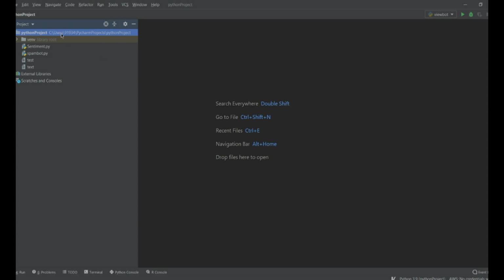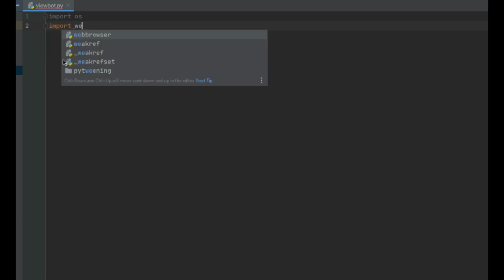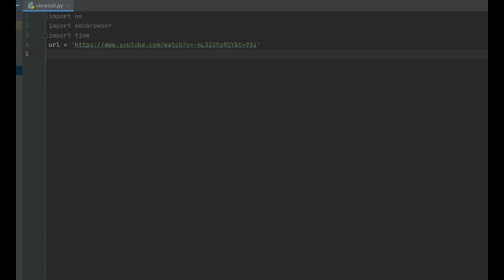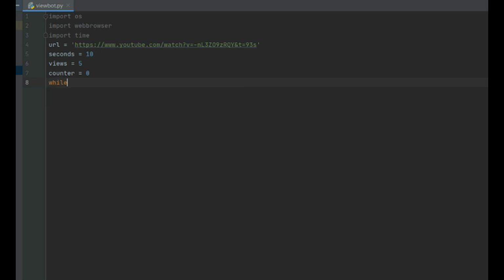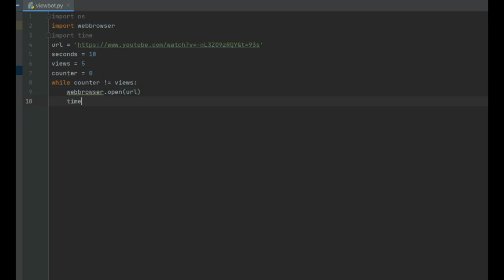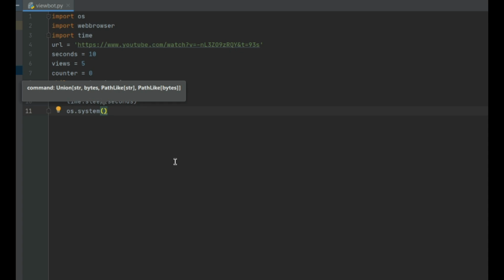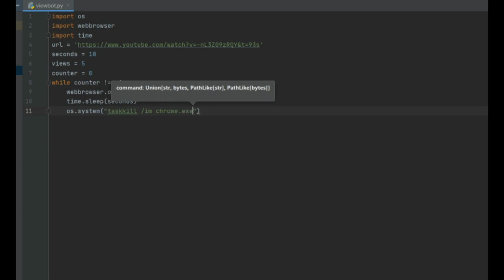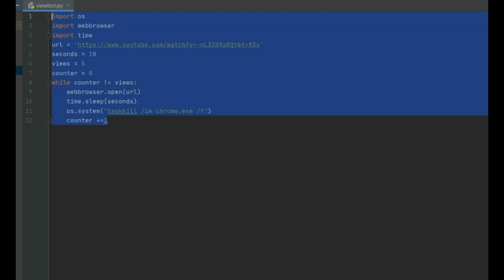View bot Using python | Youtube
this is a viewbot from which you can increase your views on yotube
its still not good to do this but your choice